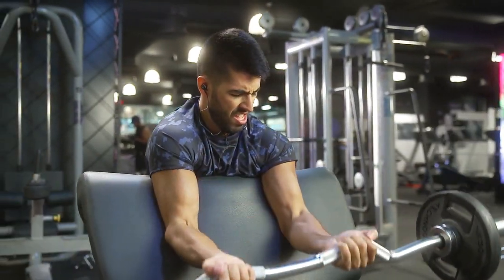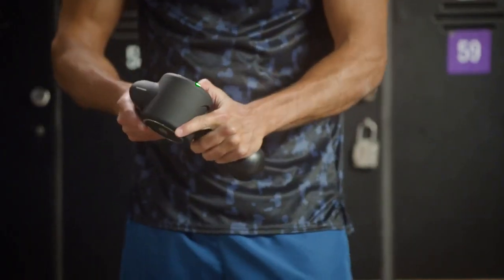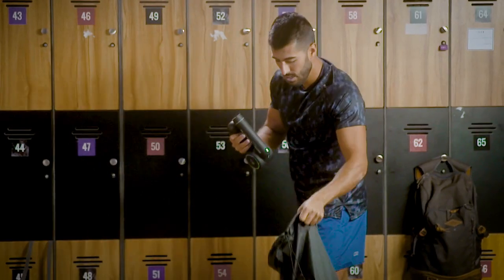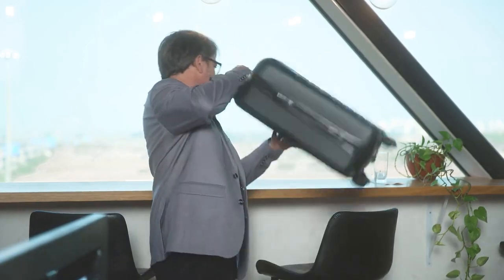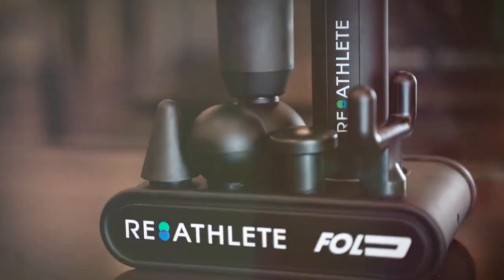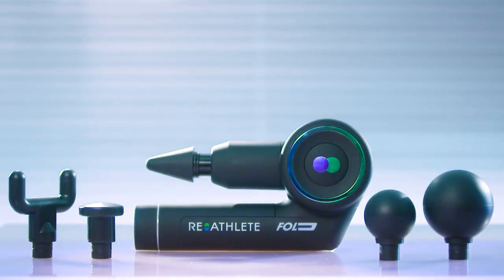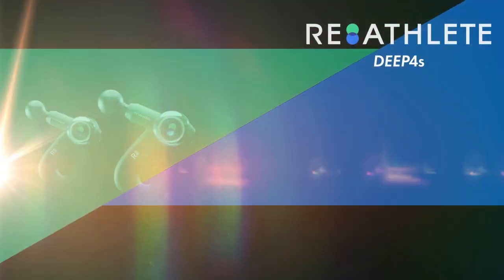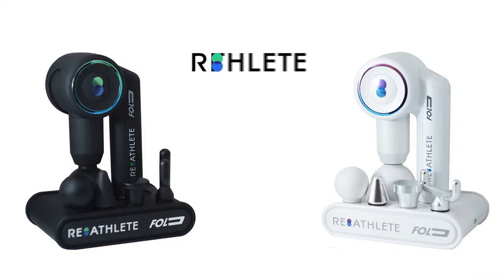Combat Muscle Pain Anywhere, Anytime - Best New Tech Gadgets 2020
Reathlete FOLD | First Ever Foldable Percussive Therapy
Combat muscle pain anywhere, anytime with the first ever foldable percussive therapy device.

The Creation Mission🌎🚀